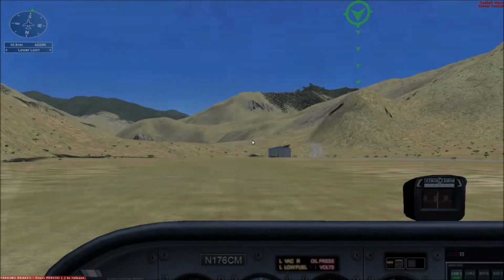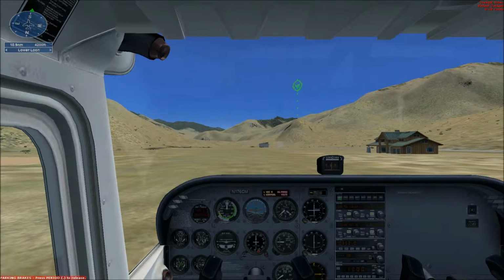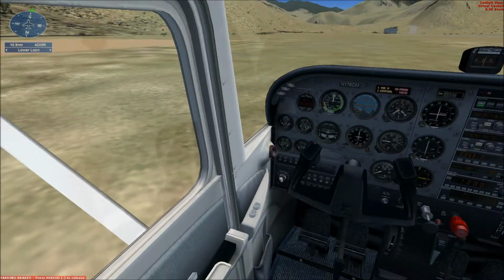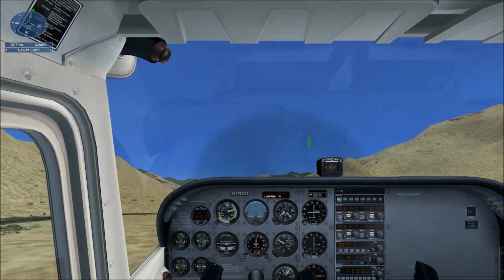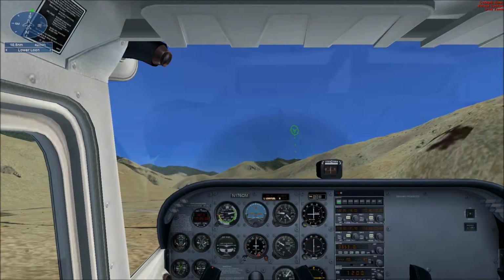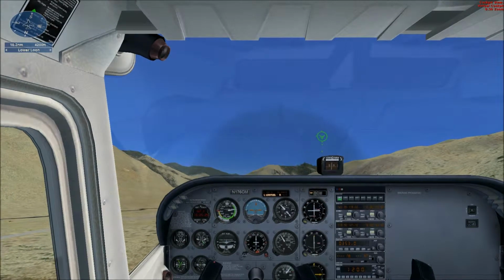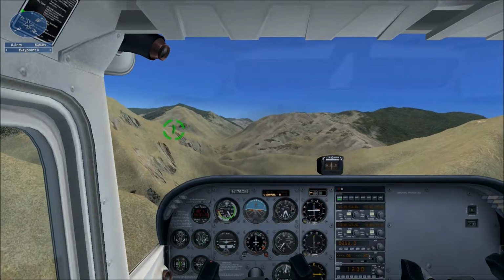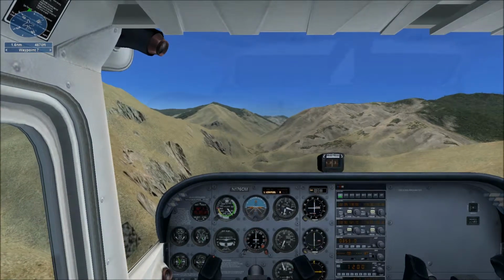FSX Missions - Tutorial 6 Introduction to Mountain Flying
FSX mission 6 Introduction to Mountain Flying. Learn to take off from and land at short mountain airstrips in a Cessna 172 Skyhawk.